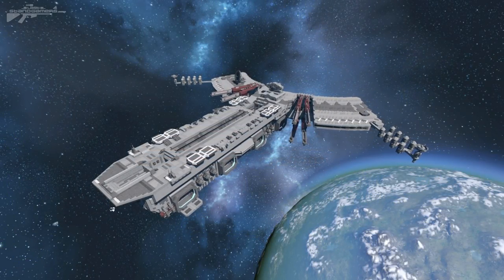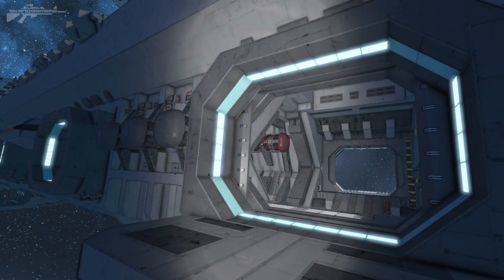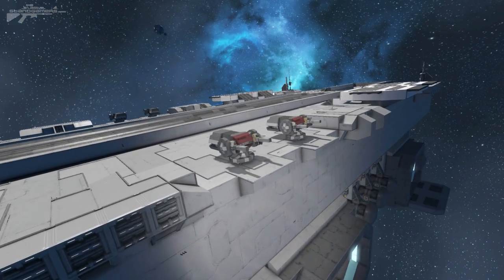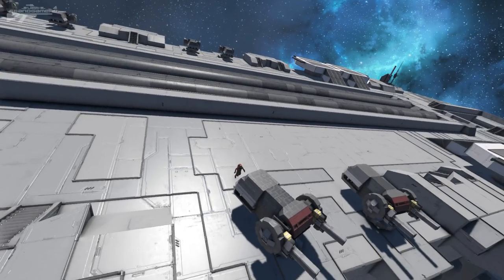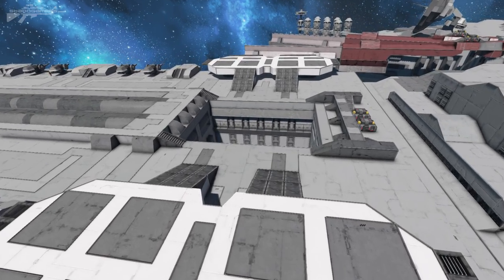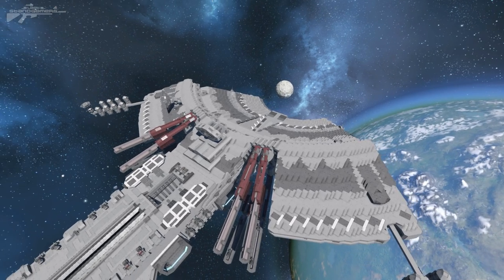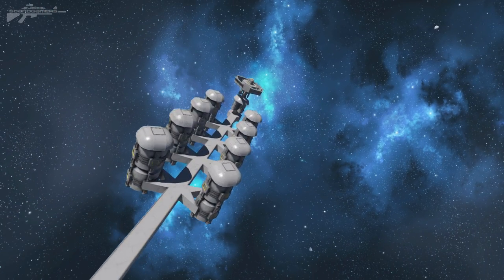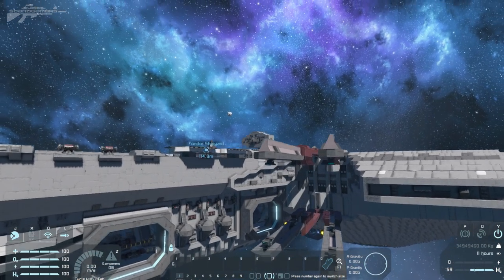Space Engineers - Fondor Shipyard Star Wars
Welcome back to another spotlight Monday today we take a look at the amazing Fondor Shipyard created by Retech this one is truly spectacular and can combined with its self to make an even bigger ship yard.